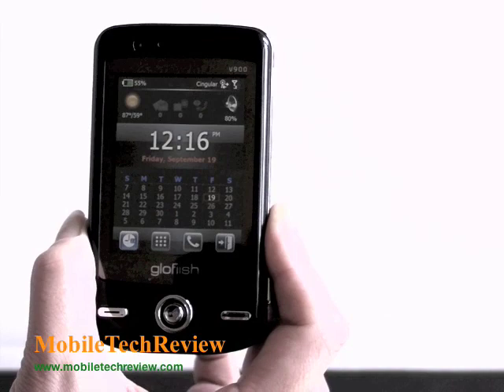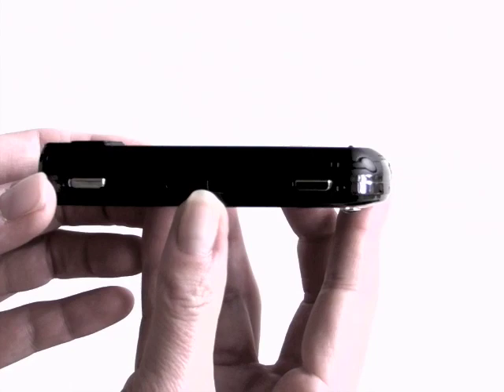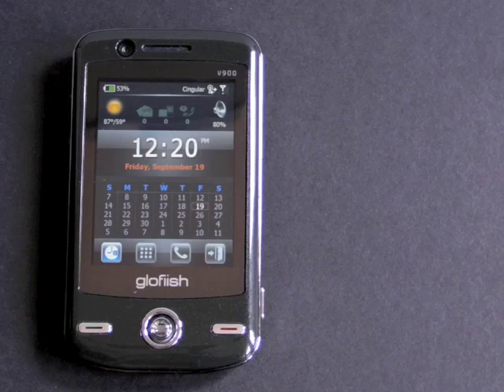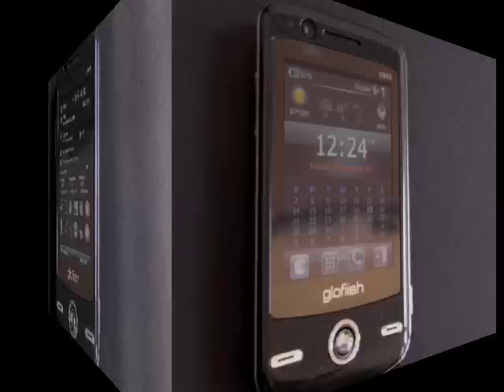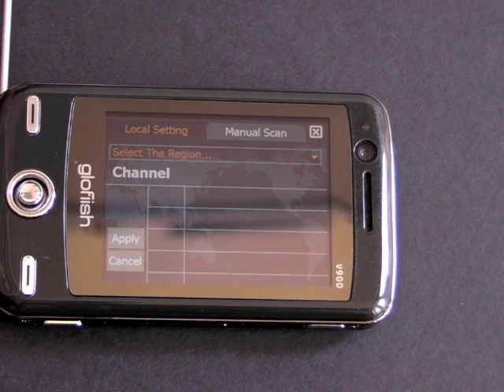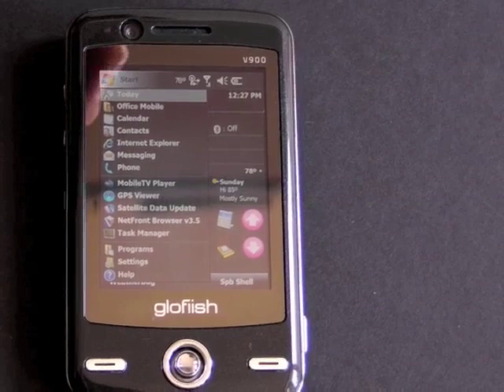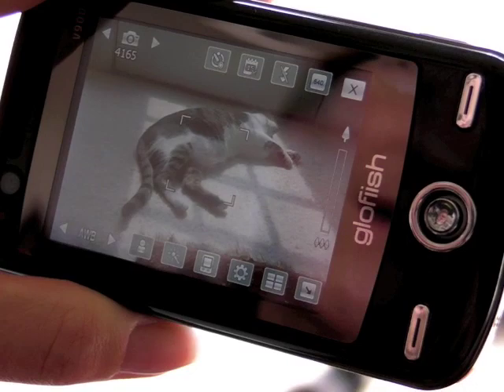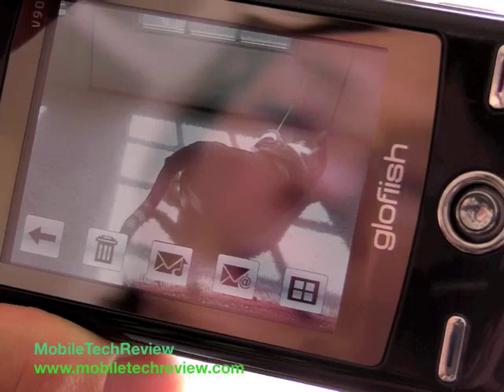E-TEN Glofiish V900 Windows Mobile Phone Review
Video review of the Glofiish V900 phone with TV, GPS, WiFi and Bluetooth.